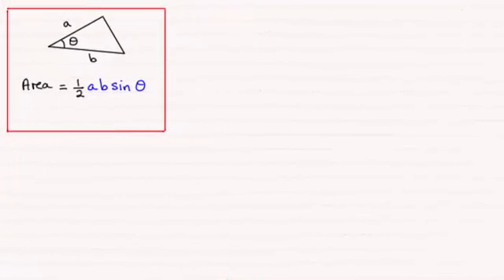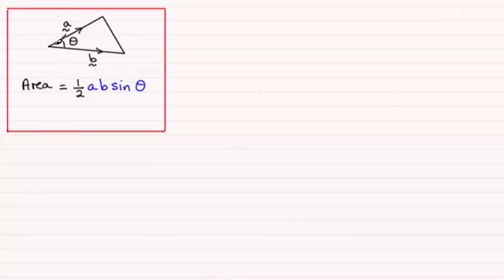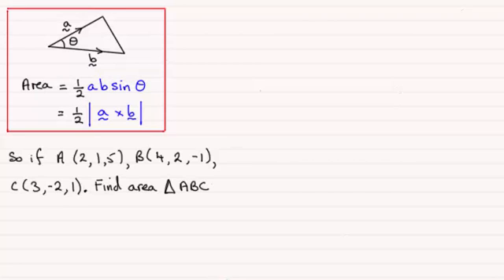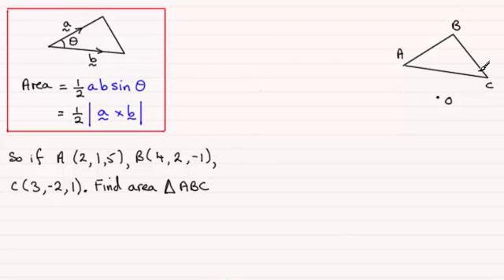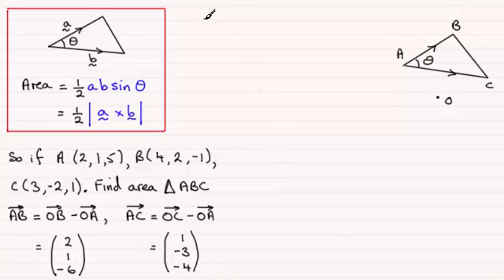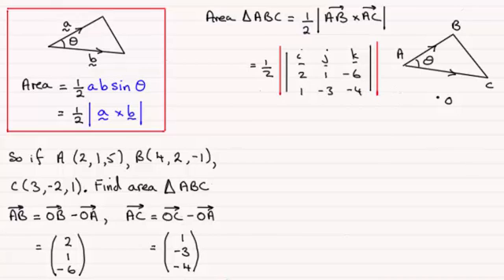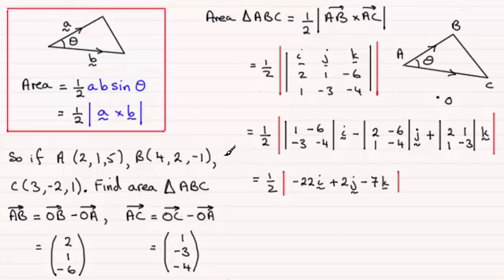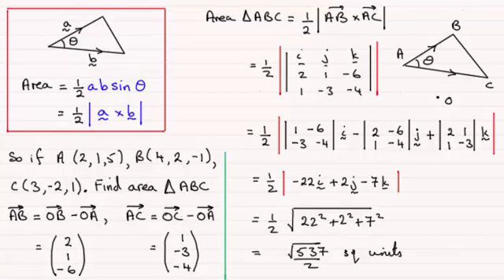Vector Product applications - Area of a Triangle : ExamSolutions Maths Revision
for the index, playlists and more maths videos on the vector product and other maths topics.